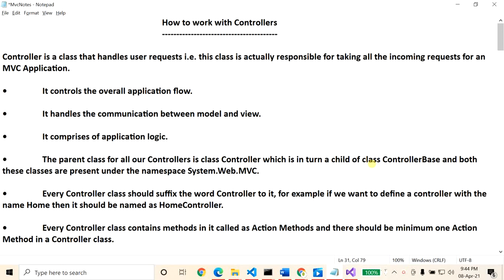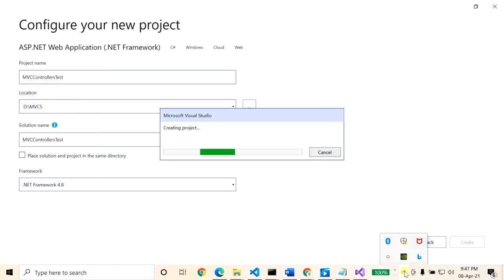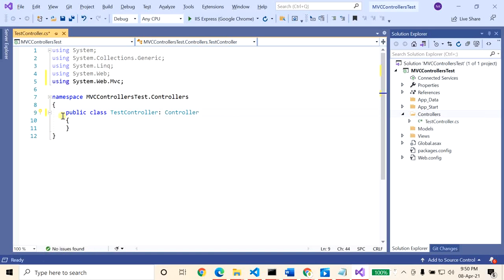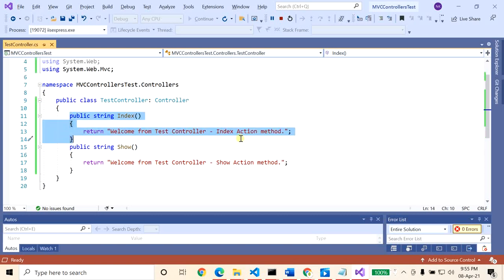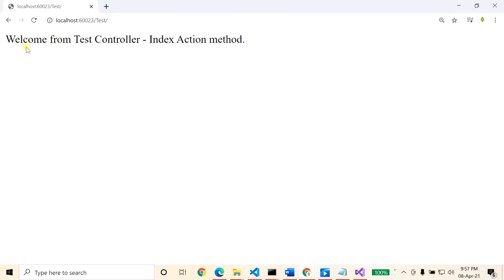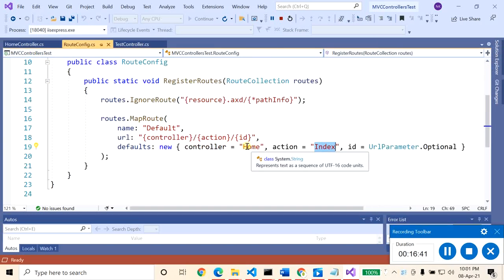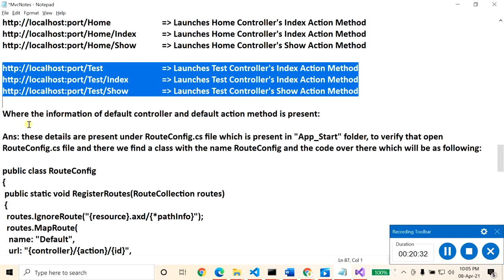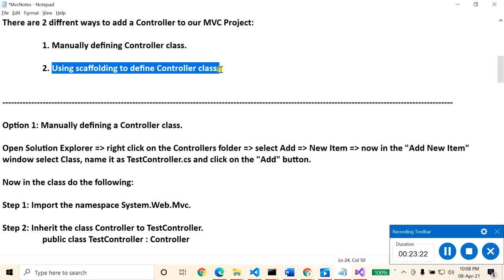Session 2 - What is Controllers in MVC 5 Part 1 MVC Tutorial for Beginners in MVC 5 using C#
In this video you will able to learn how to work with MVC 5 Controllers.